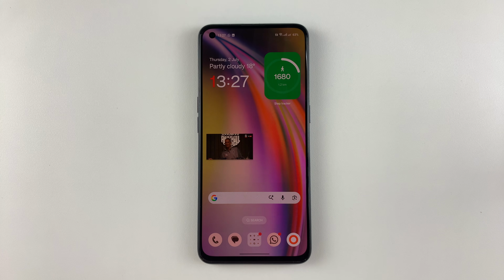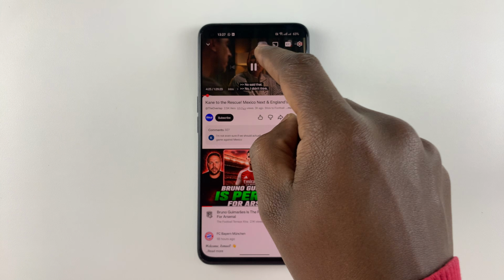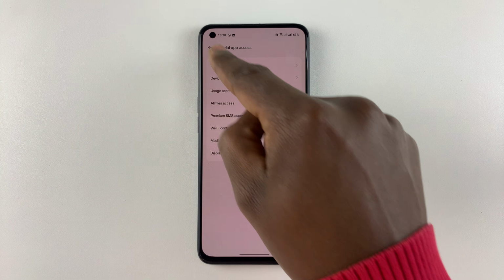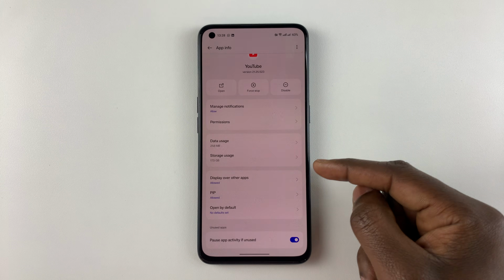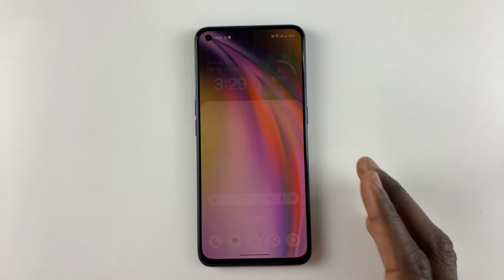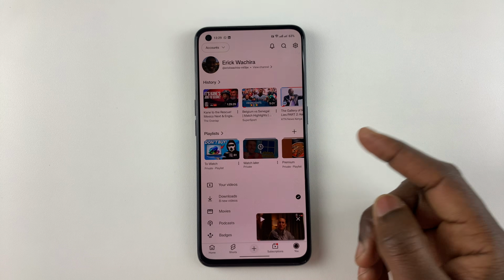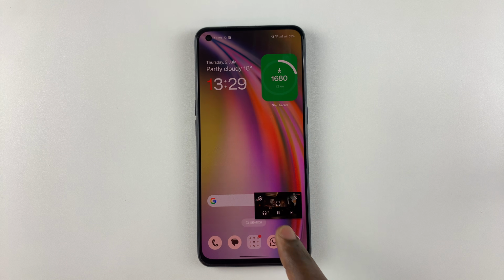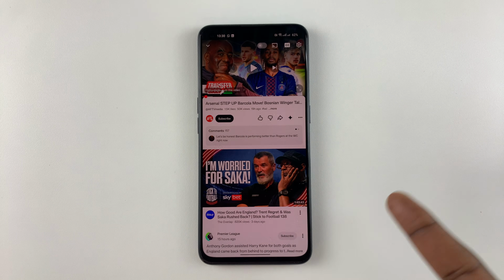How To Use Picture In Picture (PiP Mode) On YouTube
Here's how to enable and use Picture-in-Picture on YouTube. Turn on PiP mode so you can watch videos while using other apps at the same time. This works on Android and supported devices, helping you multitask effortlessly without stopping your video playback.

Picture-in-Picture is a useful feature that allows a small floating video window to stay on your screen while you browse, chat, or use other apps.

How To Enable PiP Mode On YouTube:

⌚Timestamps⌚
00:00 Introduction
00:25 How To Allow Picture In Picture On Android
01:38 How To Enable PiP Mode On YouTube
02:06 YouTube Picture In Picture Controls
02:53 Conclusion

Cell Phone Tripod Adapter